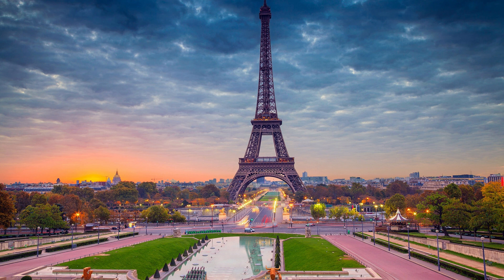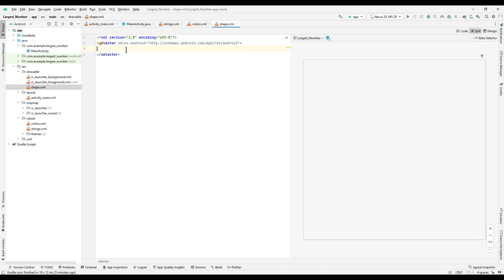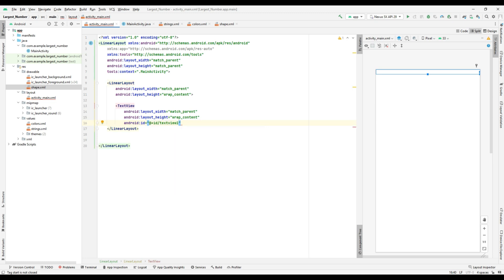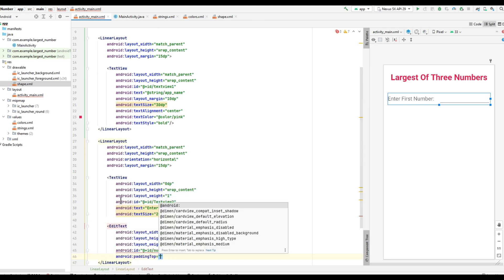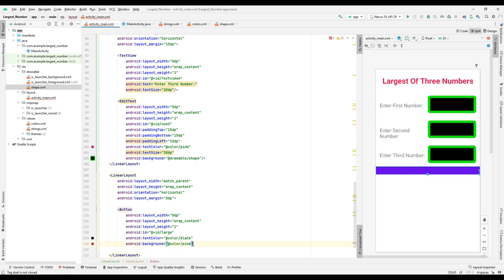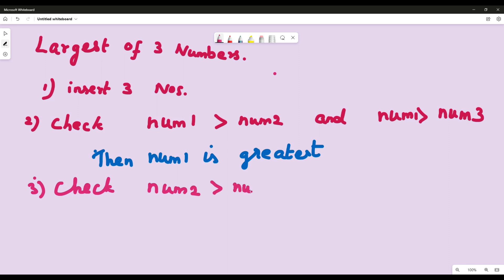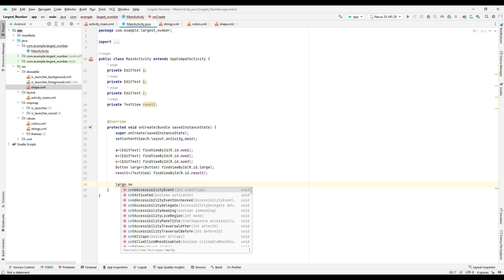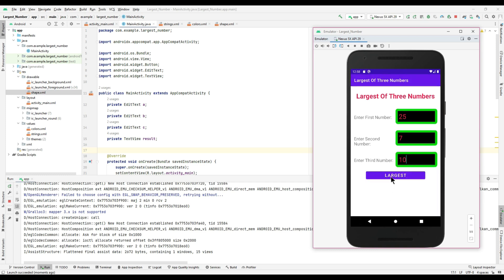androidstudio Android Studio | Part 2 | Designing an app to find the largest of three numbers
In this video, we are going to learn how to design a simple app to find largest of three numbers using Android Studio.

Song: Please calm my mind
Artist: Lesfm